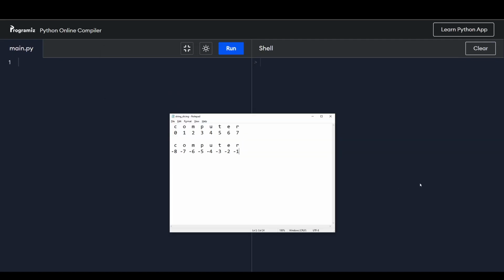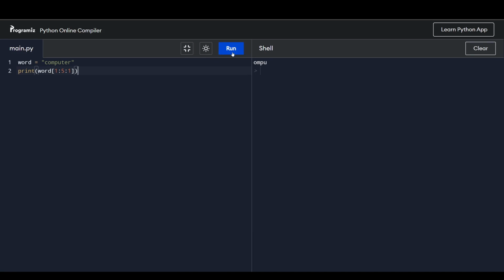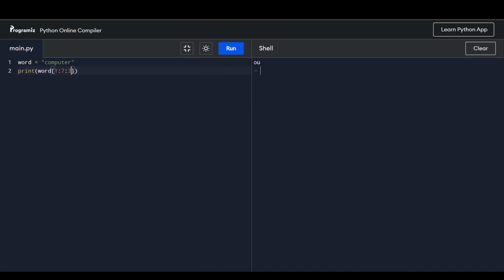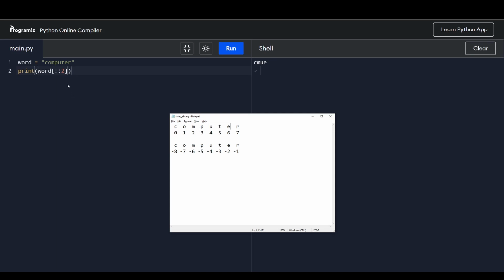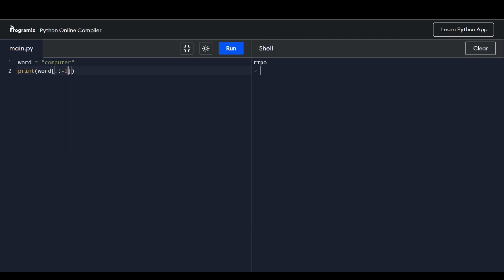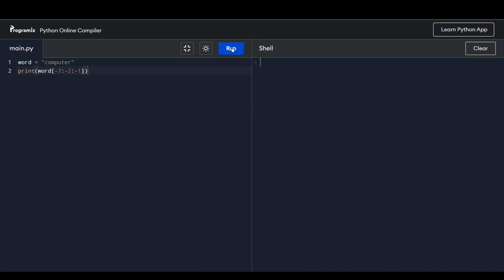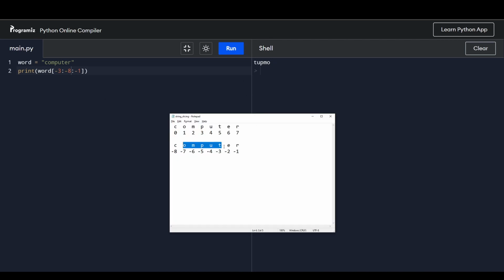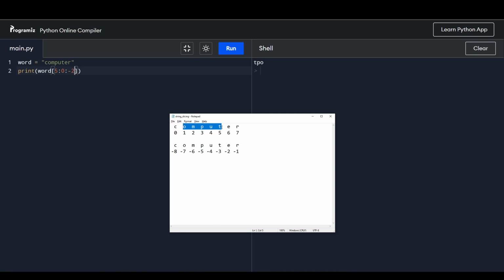Python Tutorial: Advanced String Slicing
Tutorial on more advanced string slicing in Python.